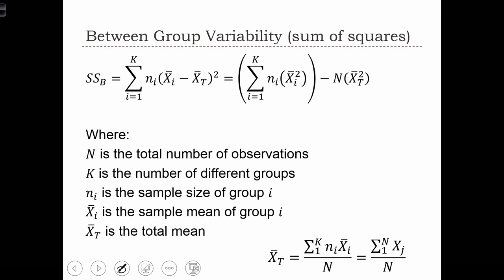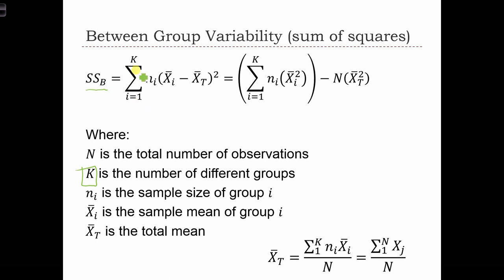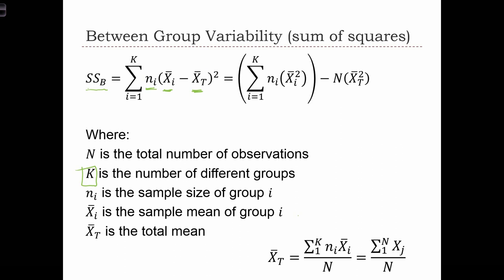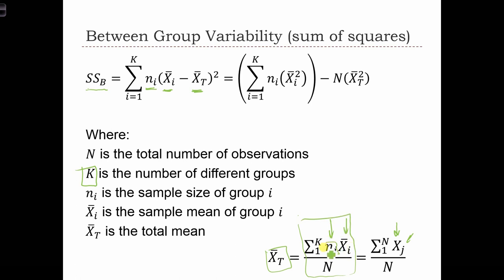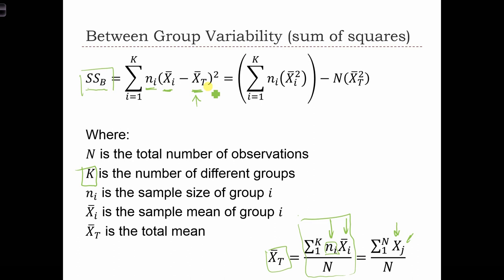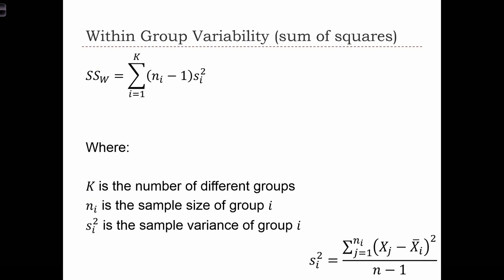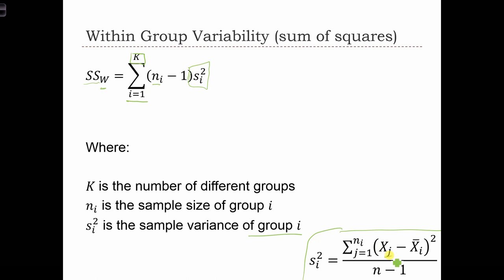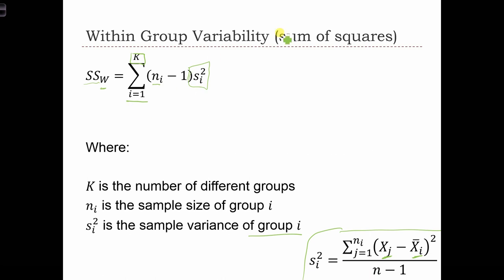GEOG 3020 Lecture 17-3 ANOVA